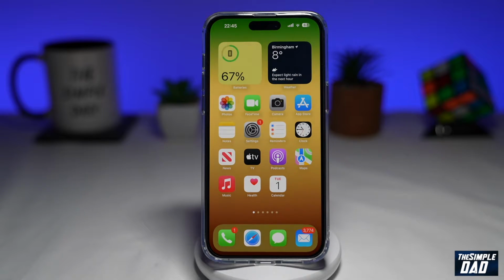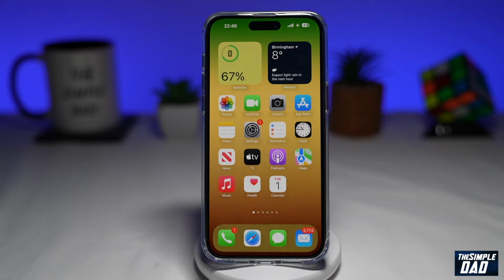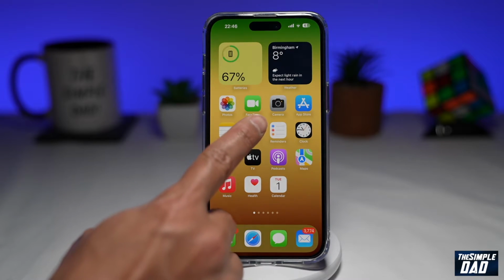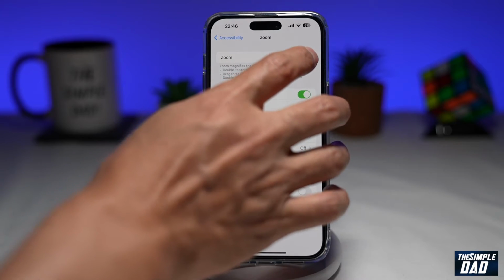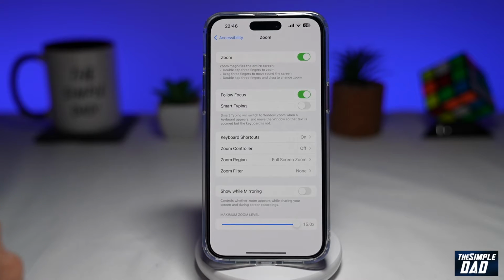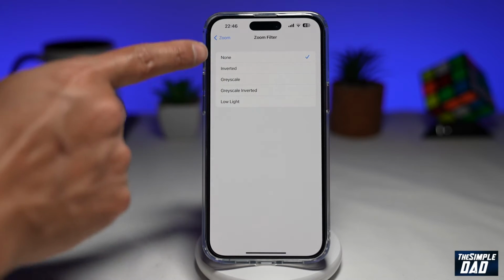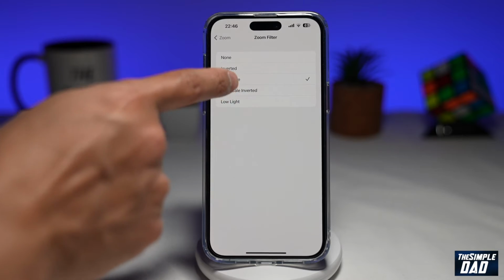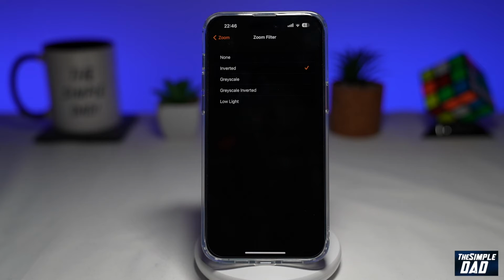How to Change Zoom Filter on iOS 16 2022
00:00 Intro
00:09 Like  or no Like
00:20 How to Change Zoom Filter on iOS 16